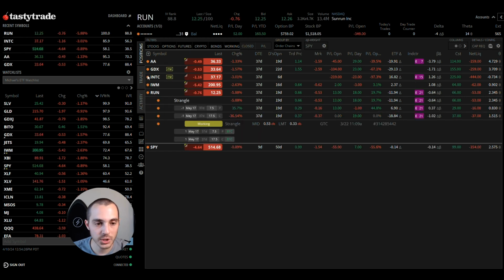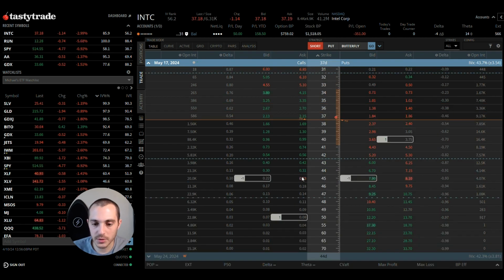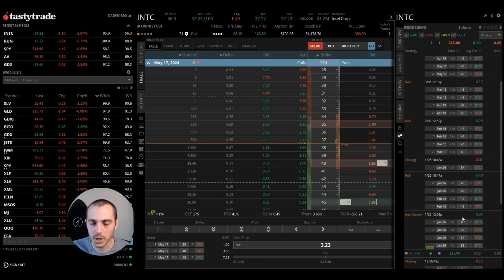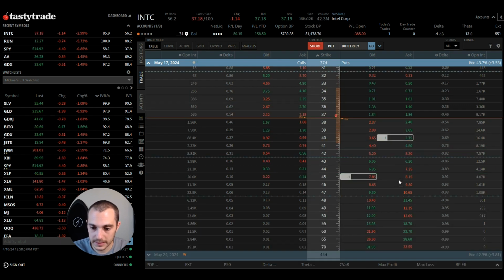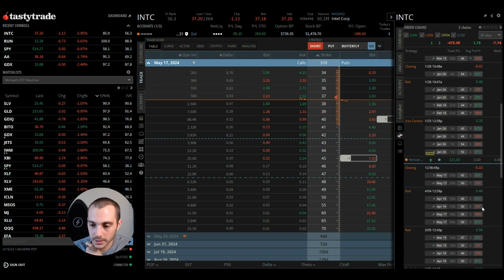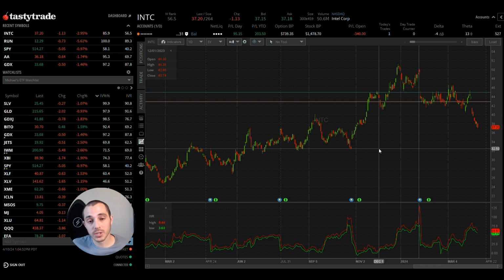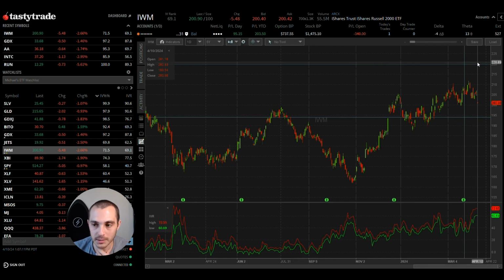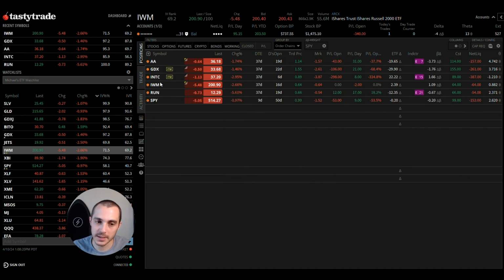DON'T Do THIS Before the Market Close! | 10 Apr '24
Rookie mistake! I missed the bell when legging the roll of my (doomed?) INTC iron condor. Watch me talk through it and plan my next moves!

Positions Discussed:
AA - Sitting
GDX - Sitting
INTC - Bad Roll Attempt
IWM - Sitting
RUN - Sitting
SPY - Sitting After Down Move!

00:00 Intro
1:00 Buying Power Review
01:38 INTC Adjustment
06:47 INTC Chart Update
09:32 AA Review
09:45 GDX Review
10:52 IWM Review
12:17 RUN Review
12:39 SPY Review
14:46 Outro

Comment any questions, thoughts, or trade ideas you might have!